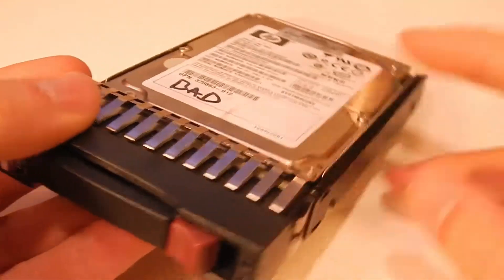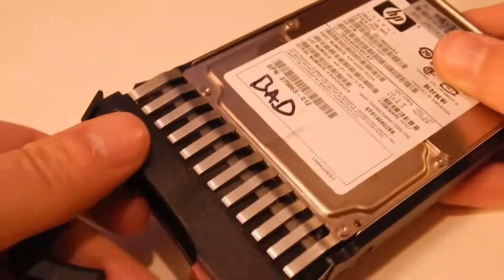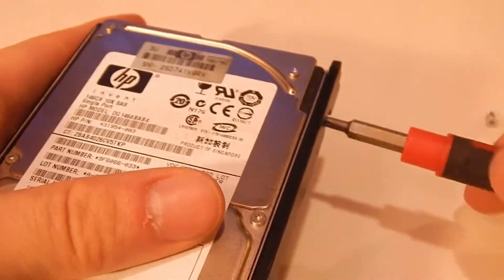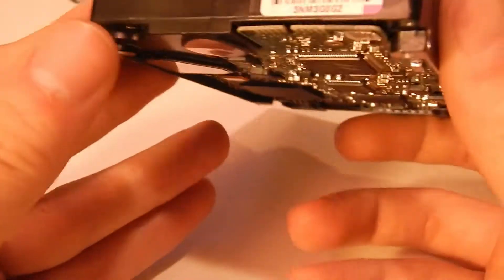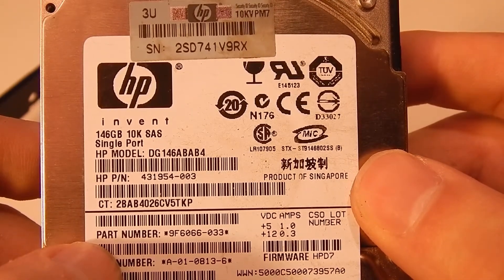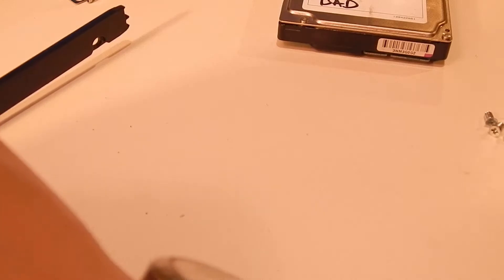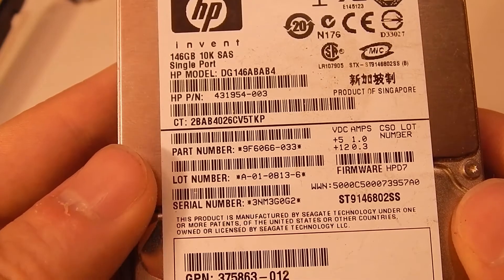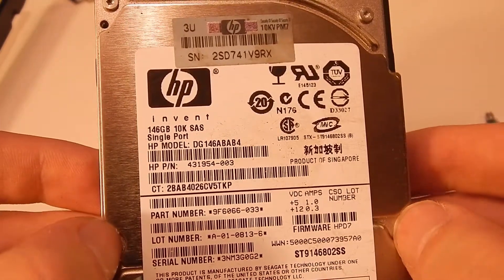SAS HDD from hp proliant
a look at an interesting server hard drive